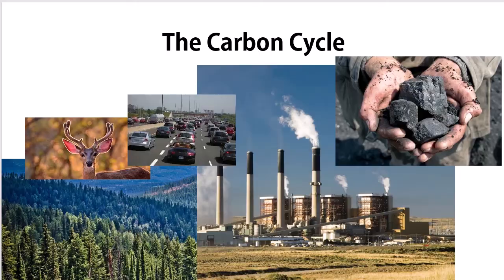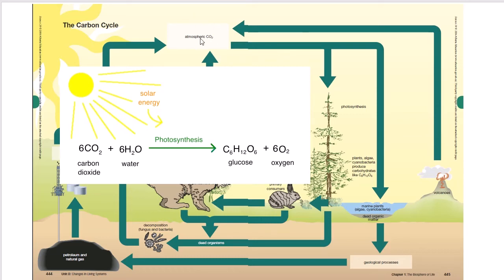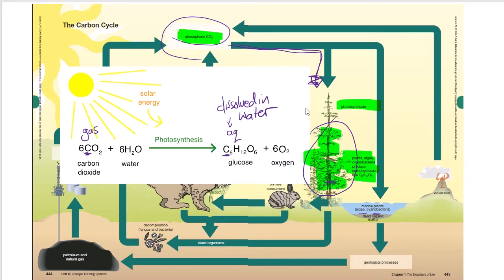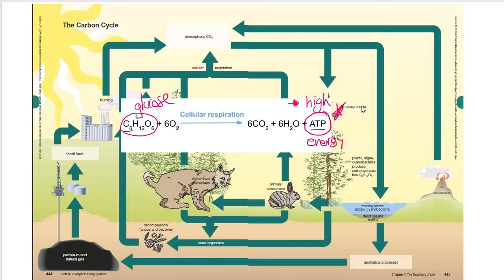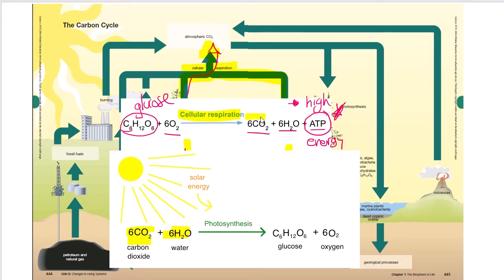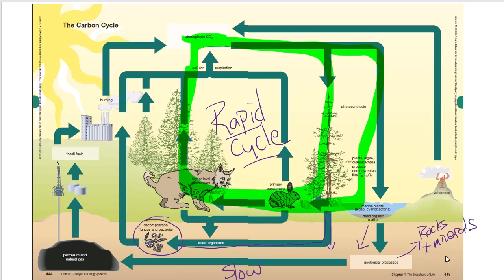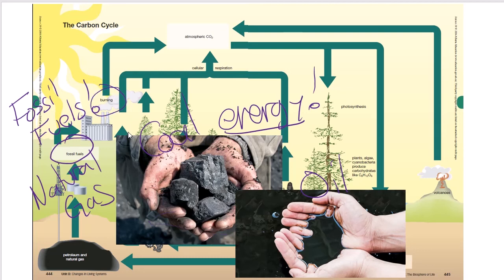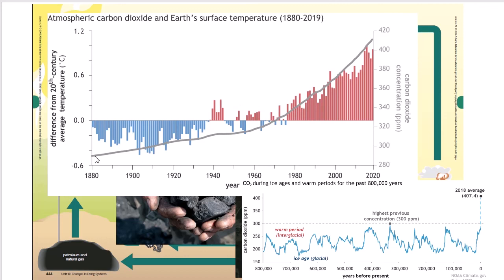The Carbon Cycle